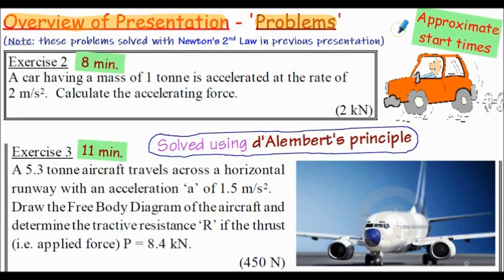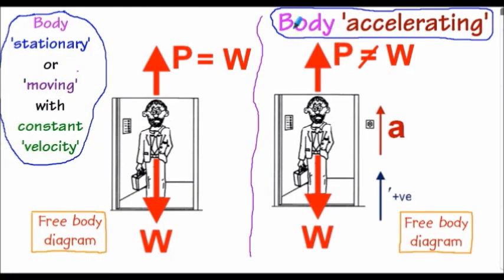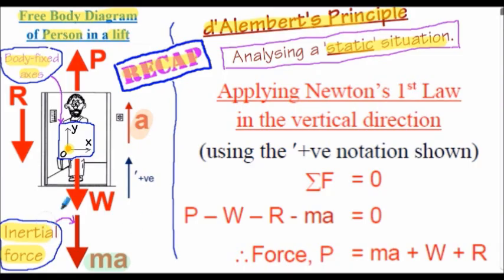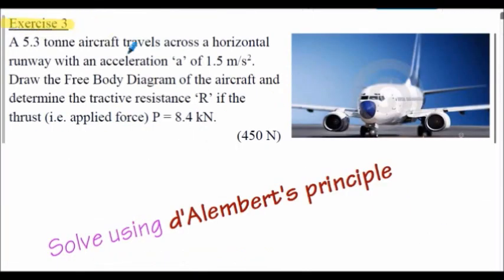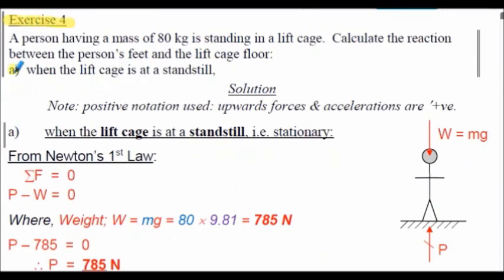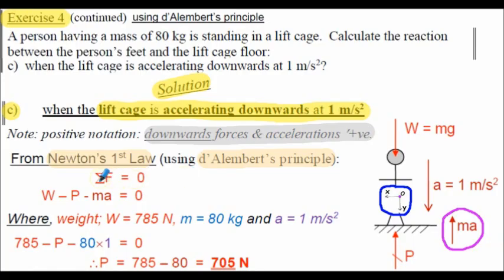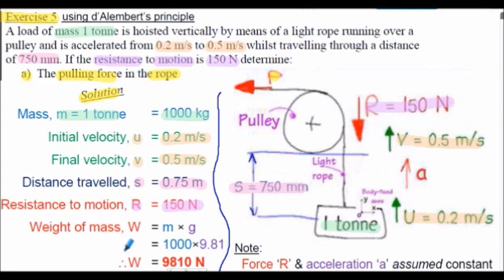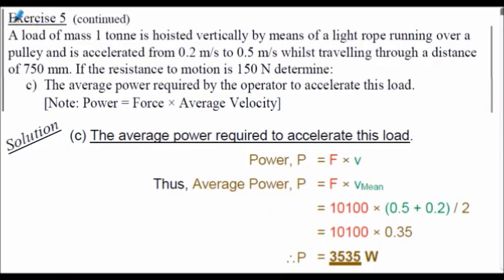d'Alembert's principle - Part 2 - Problems (issue 2)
This second lecture video related to the 'concept of d'Alembert's principle', which is sometimes used by engineers to solve dynamic problems in mechanics, is further reviewed here.  This video builds on the previous video related to the defining and applying of d'Alembert's principle.  The video commences with some common errors found in analysing dynamic situations, and very briefly recaps the previous lecture underpinning knowledge.  The lecture then revisits various exercises solved in the previous, Newton's Laws of Motion presentation, but this time solves the exercises using d'Alembert's principle, as opposed to using Newton's second Law directly to the problems.

[ Issue 2: Intro contents slides added and Question 4c solution amended. ]